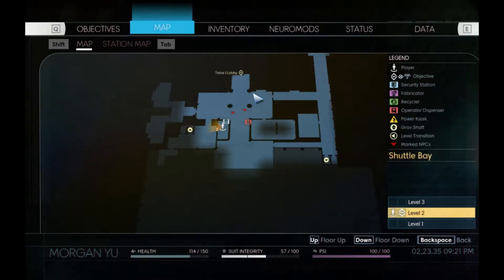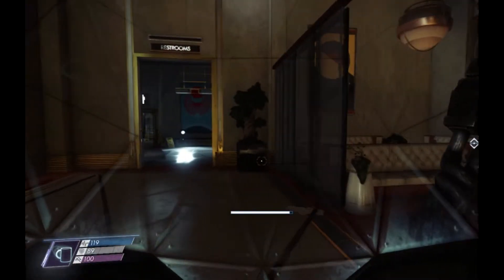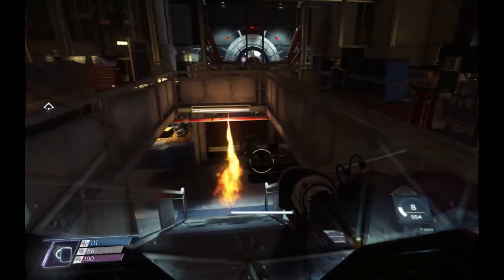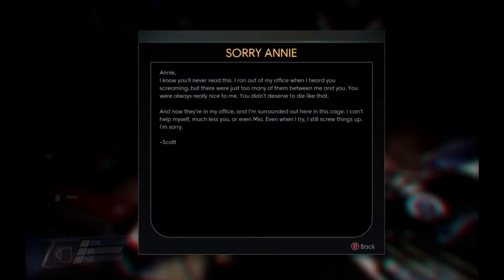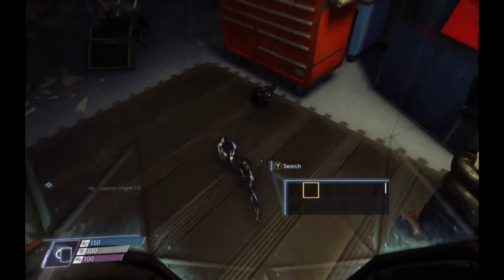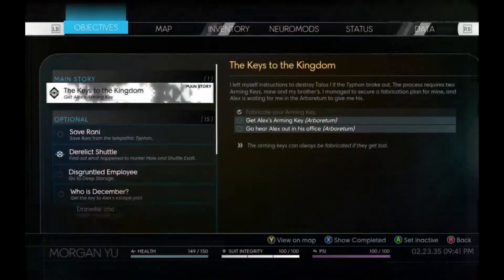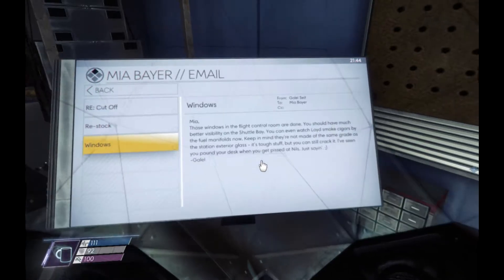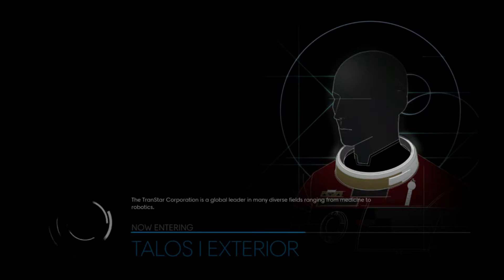The case of the disappearing Phantom! Prey Episode 19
I swear I saw that Phantom locked in that room!